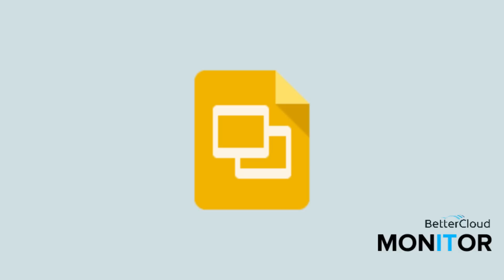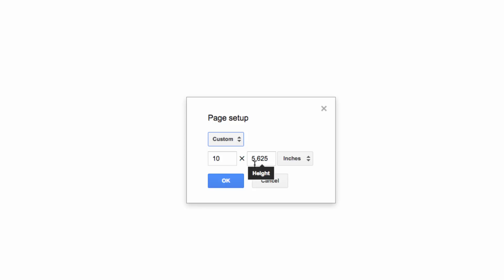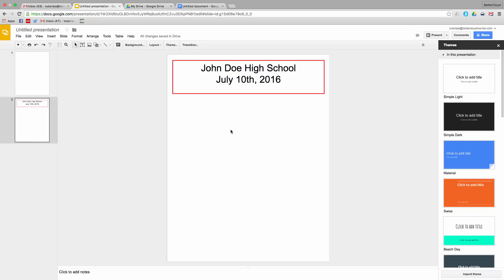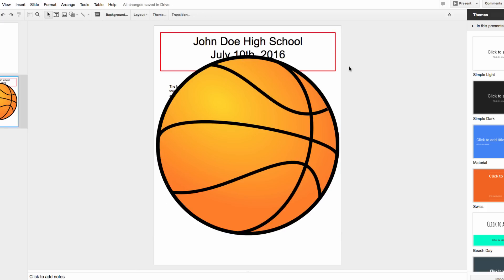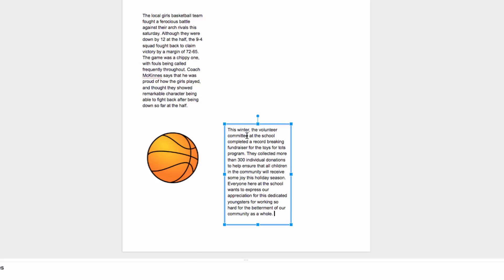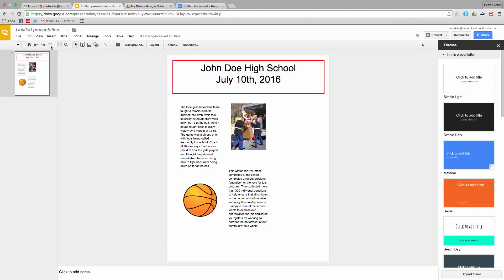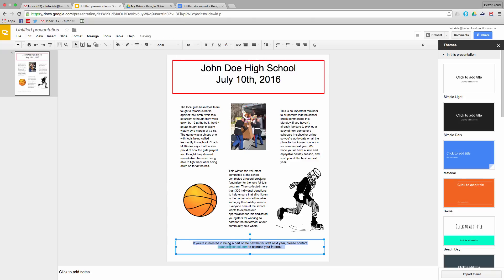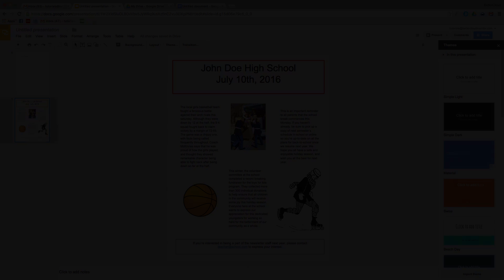Design The Perfect Internal Newsletter With Google Slides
An internal newsletter is a great way to update your organization on internal news and events. Unfortunately, a Google Doc is not ideal for the fancy formatting and intricate styling that is often necessary for such a publication. But what is the best option for creating newspaper style layouts in Google Apps?